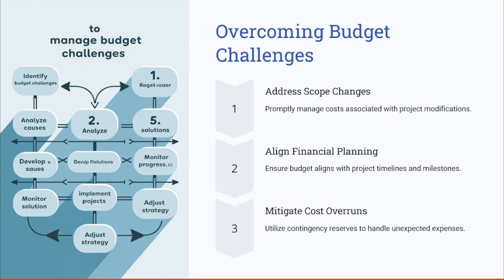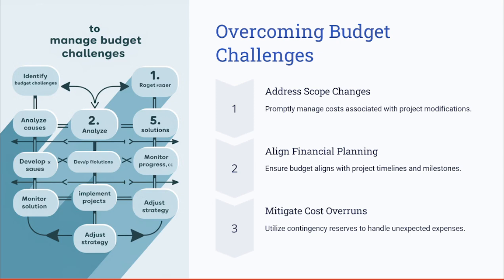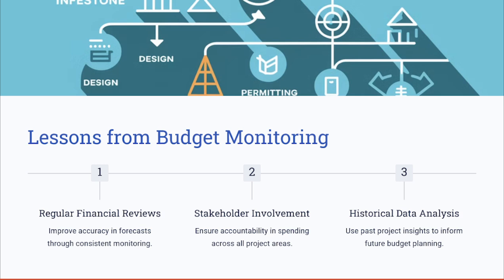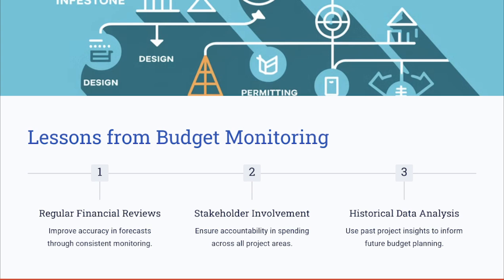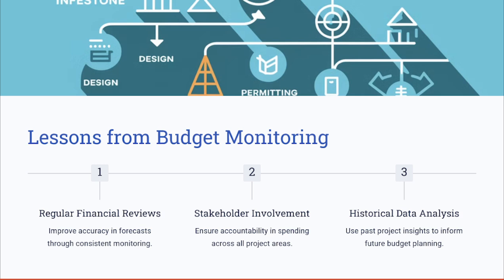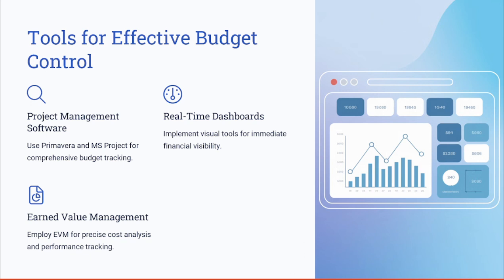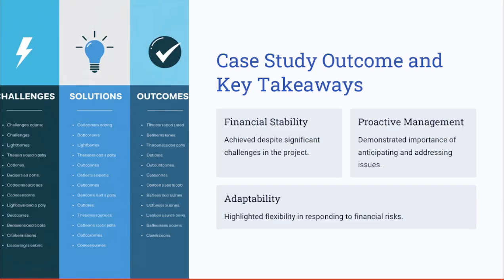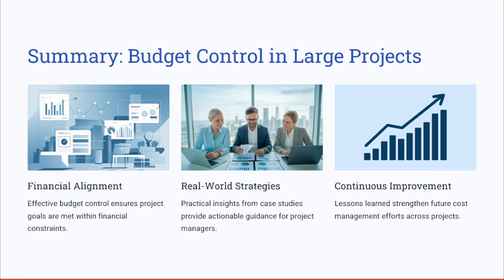💰174- Case Study on Budget Control Large Projects | Monitoring & Controlling | PMP Exam Prep | 2025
🔍 Master Budget Control Strategies for Large Projects and Avoid Cost Overruns!
In this lesson, we focus on budget control within the Monitoring & Controlling process group. Discover how to manage complex budgets in large-scale projects, including real-world examples from infrastructure, renewable energy, and IT system upgrades. Learn practical cost-saving strategies, how to overcome budget challenges, and the role of stakeholder involvement to keep your project on financial track. 🚀

📝 What You’ll Learn:
✅ How to ensure financial alignment in large and complex projects.
✅ Real-world strategies for addressing budget challenges like rising material costs and labor shortages.
✅ Techniques like economies of scale, real-time tracking, and Earned Value Management (EVM) to optimize project costs.
✅ The importance of stakeholder involvement and collaborative decision-making in budget control.
✅ How to use financial reviews and historical data to improve forecasting and prevent cost overruns.

• PMP exam candidates preparing for the Monitoring & Controlling process group.
• Project managers handling large-scale projects in construction, energy, IT, and other industries.
• Professionals responsible for managing complex project budgets and mitigating cost risks.

💬 Let’s Connect!